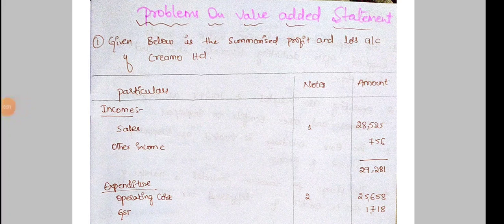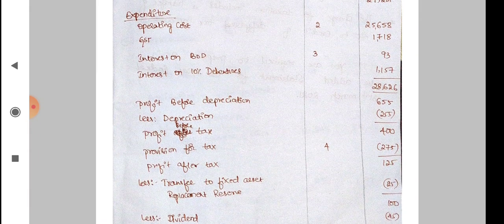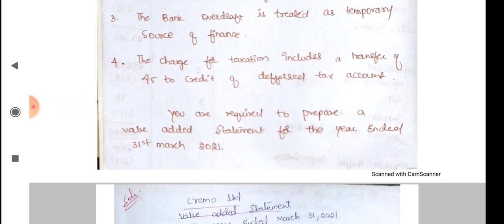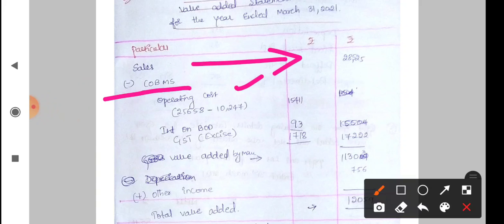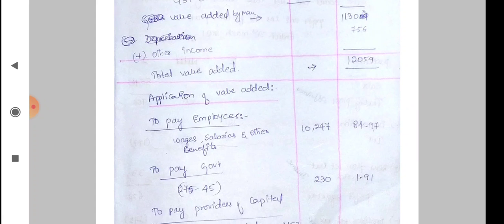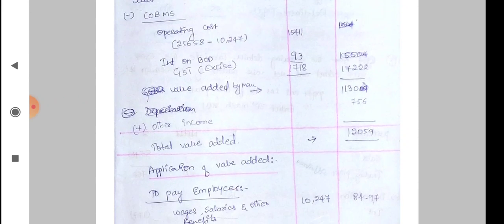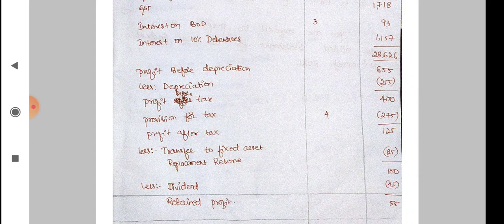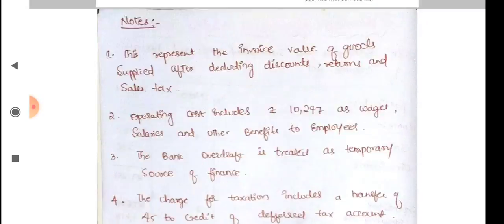Chapter 5|| problems on value added || prob 01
M. Com
3 sem
BNU